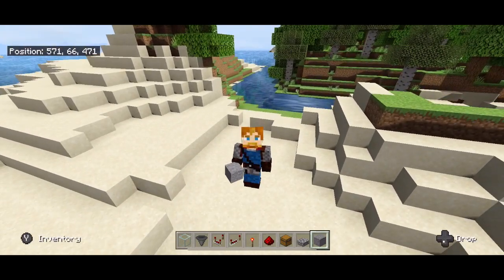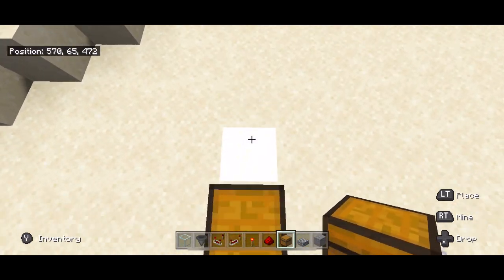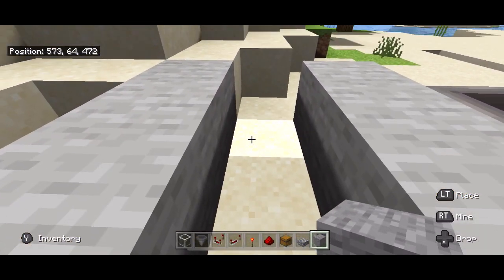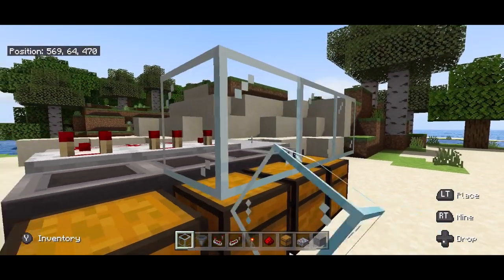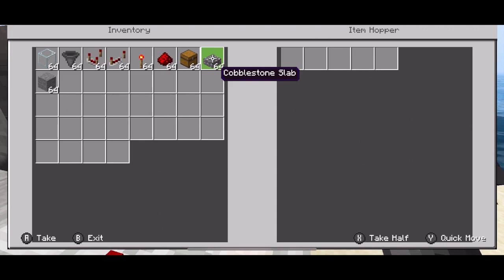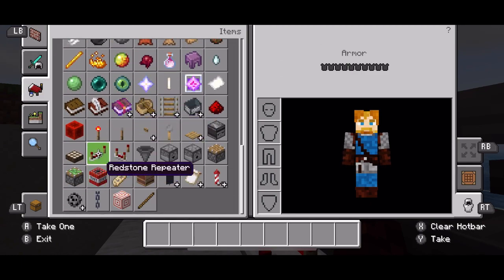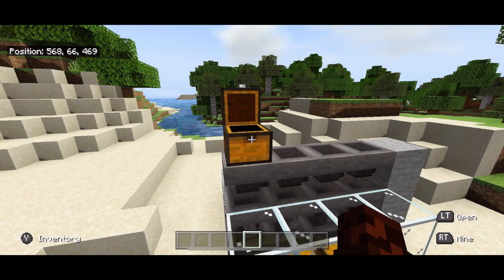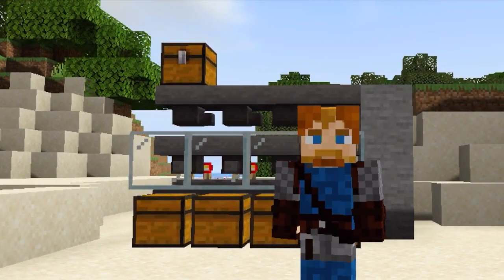Best Item Sorter Bedrock 1.19 [EASY!!!]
Need an organizer for all your Minecraft Bedrock items? In this video for an Item sorter minecraft, you will be able to build a scalable multi item sorter. It is easy to make and saves so much time. This is the easiest multi item sorter Minecraft build.

This video is about the following:
item sorter minecraft, item sorter minecraft bedrock, item sorter minecraft 1.18, item sorter minecraft bedrock 1.19, item sorter minecraft pocket edition

-Profe

📙📙📙 Resource Packs 📙📙📙